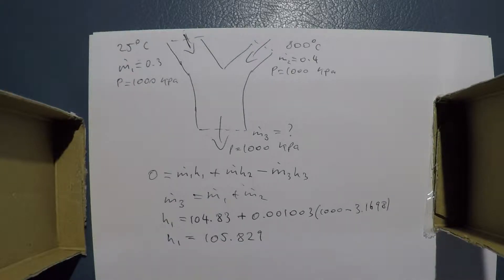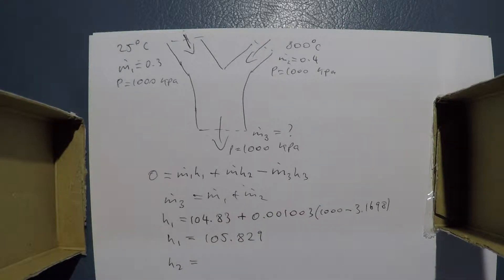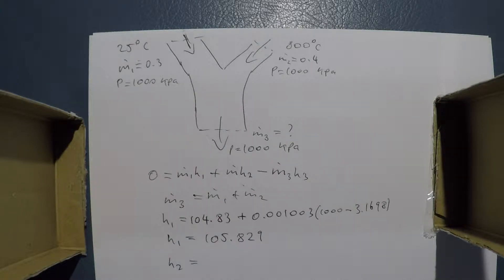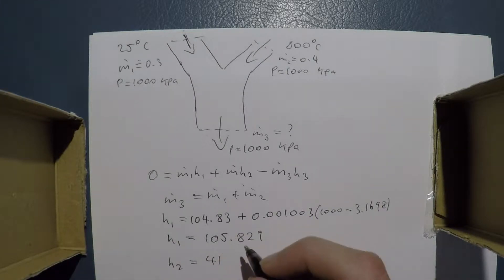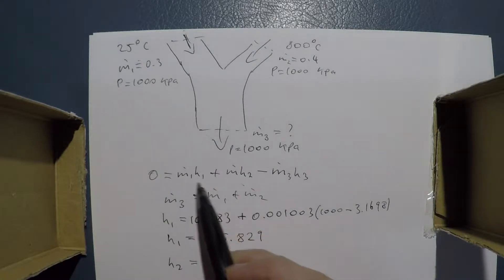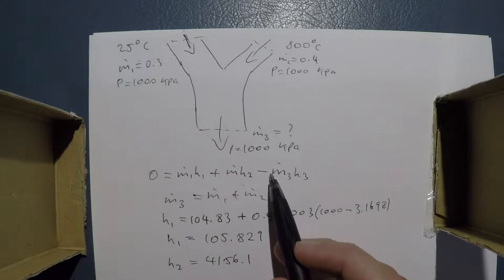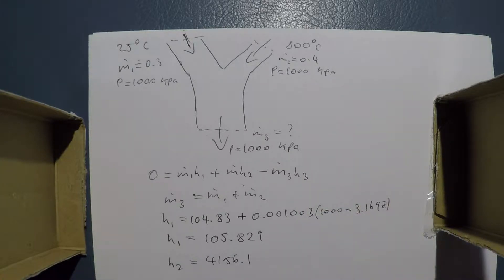Thermodynamics: Mixing Chamber Example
This is a question from "Engineering Thermodynamics" course. It requires the use of data tables to solve. At the start I say mass flow rate 3 is unknown, this is incorrect. Mass flow 3 = mass flow 1 + mass flow 2. I correct this mid way through the question.